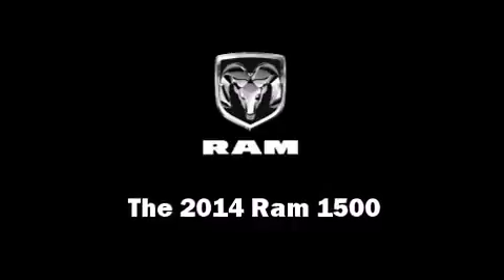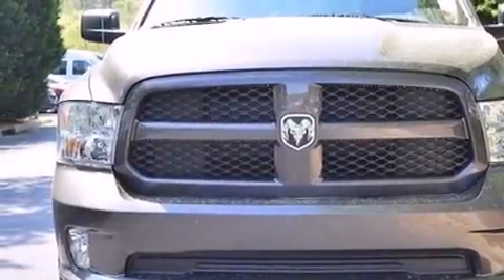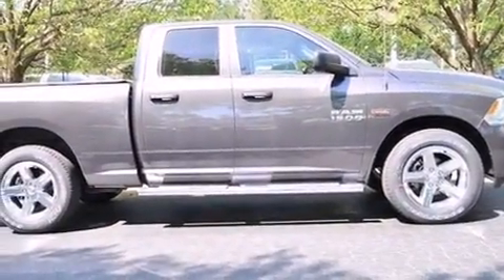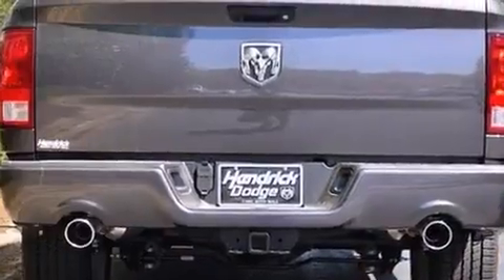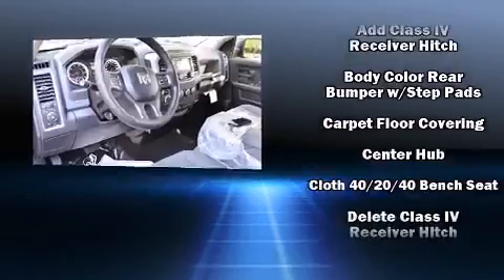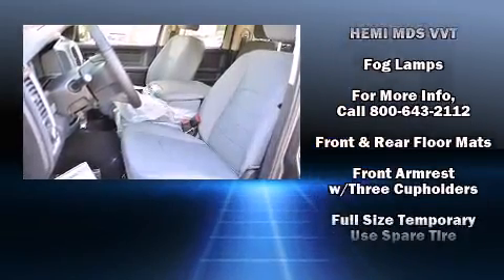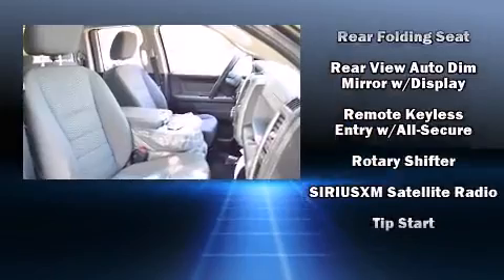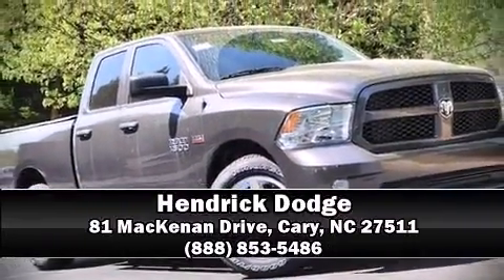2014 Ram 1500 Tradesman/Express in Cary, NC 27511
Hendrick Dodge
81 MacKenan Drive

Treat yourself to a test drive in the 2014 Ram 1500. Under the hood you'll find an 8 cylinder engine with more than 350 horsepower, providing a smooth and predictable driving experience. This model accommodates 6 passengers comfortably, and provides features such as: a rear step bumper, a front bench seat, front fog lights, power door mirrors and heated door mirrors, a trailer hitch, a bedliner, and 1-touch window functionality. Audio features include an AM/FM radio, and 6 speakers, enhancing the audio experience throughout the interior. Safety equipment has been integrated throughout, including: dual front impact airbags, front SIDE impact airbags, traction control, brake assist, ignition disabling, and 4 wheel disc brakes with ABS. For added security, dynamic Stability Control supplements the drivetrain. Our aim is to provide our customers with the best prices and service at all times. Please don't hesitate to give us a call.